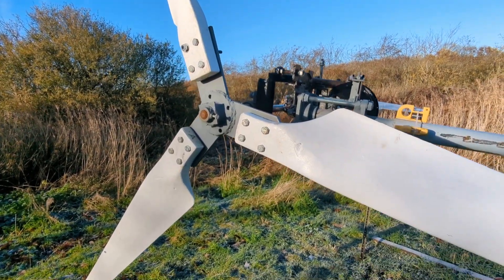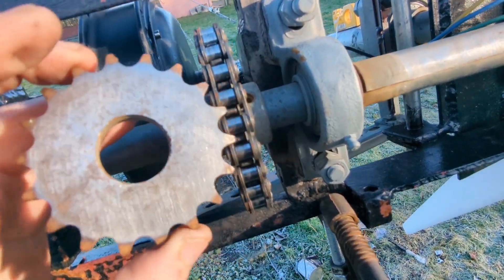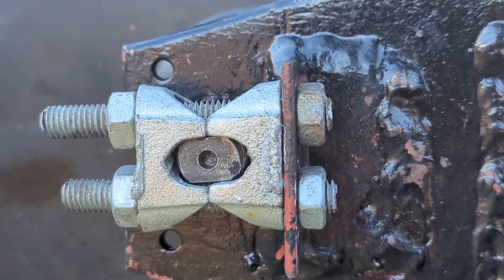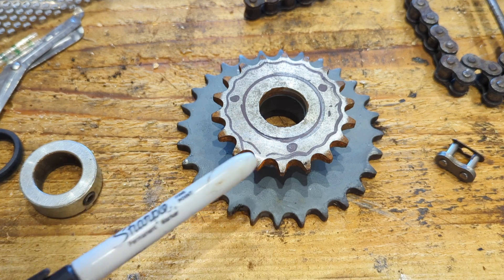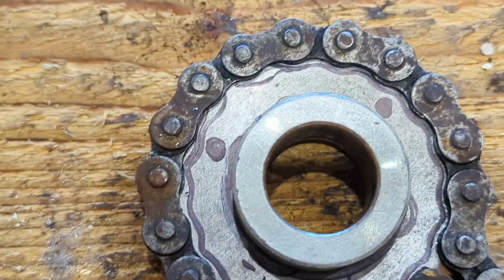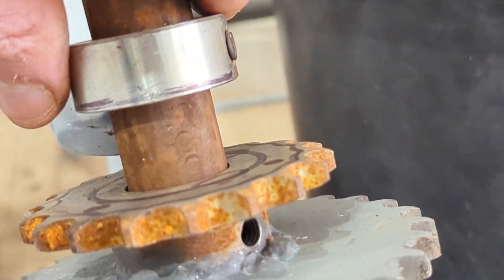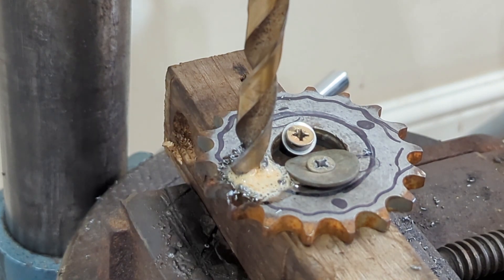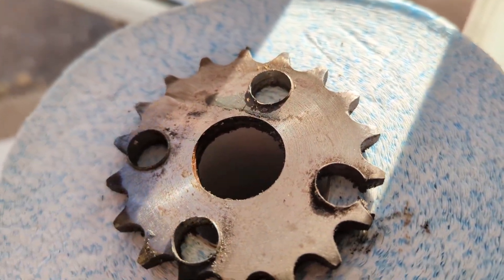Wind Generator - Low Wind Modifications - Part 2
in this video you get a close up look at the turbine while it is down, I have had a change of plan and I am trying to modify an existing Gear Hub so that it will have a different sized wheel on either side. I explain everything in the video.

It didn't go according to plan, but I'm still very hopeful the by the end of today will at least have the working demonstration of the gear. Cheers!.